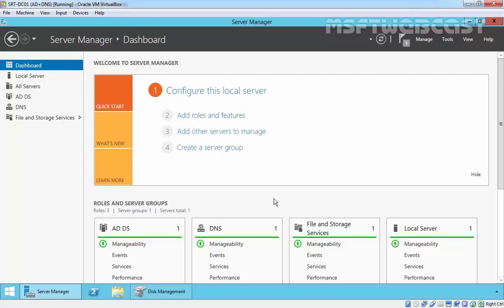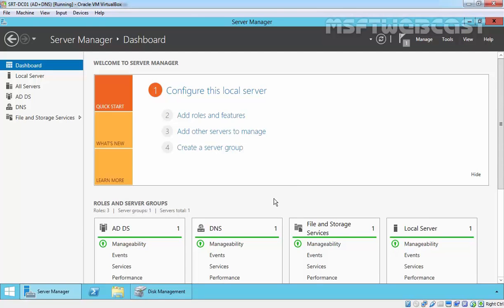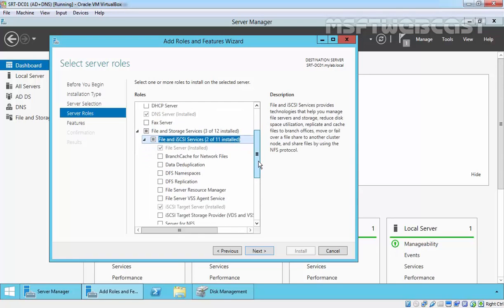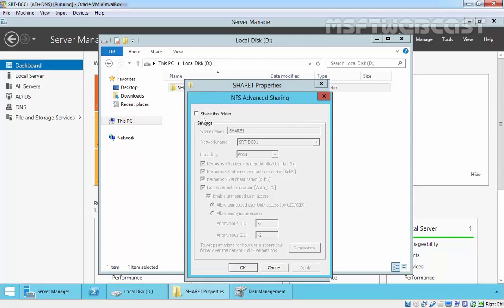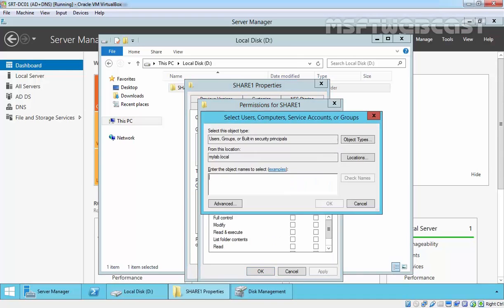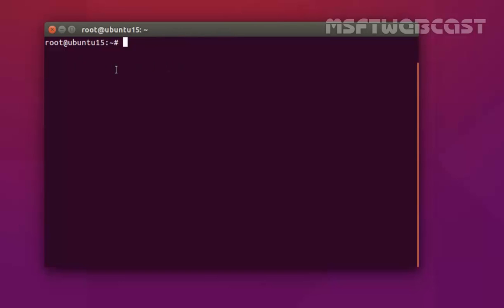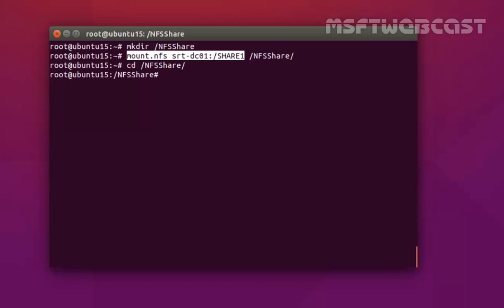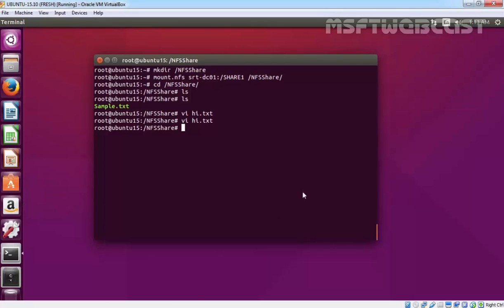25._Installing_and_Configuring_NFS_on_Windows_